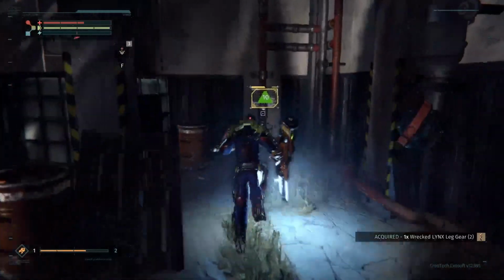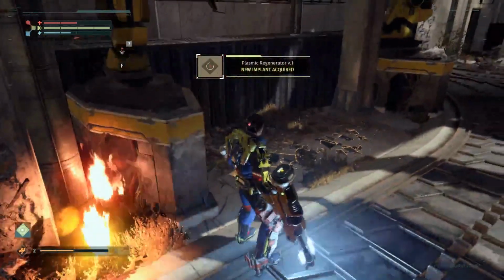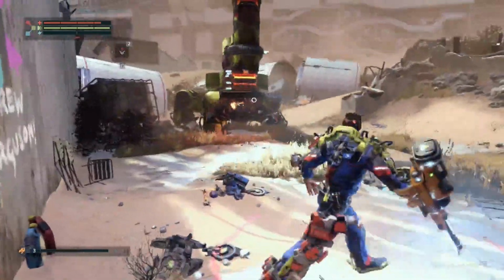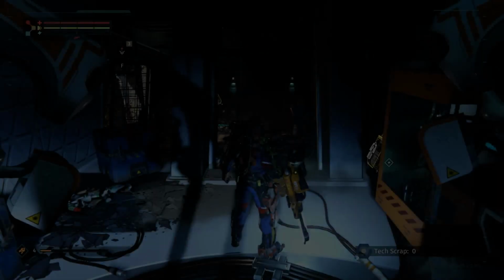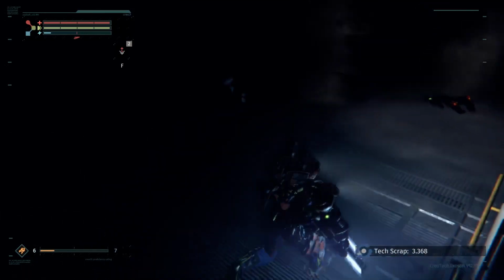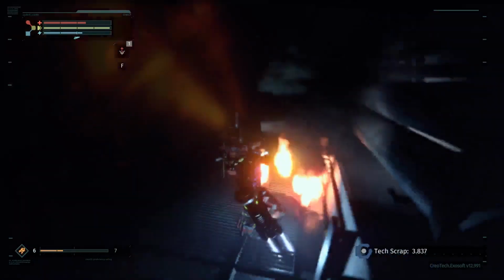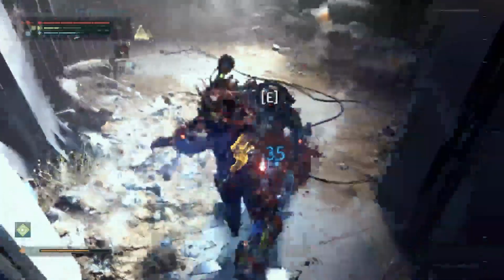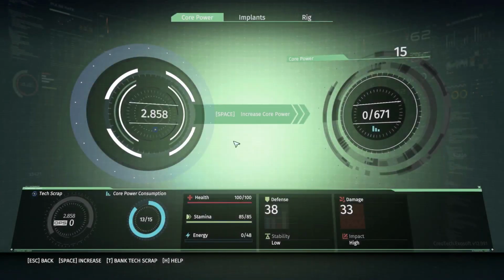POWER PLANT REACTIVATED! | The Surge Ep 02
In this episode, we die a lot. Like a whole lot. But we also get lots of scraps and we get to reactivate the power plant. Not a bad trade, yes?

If you're new to the channel, check some of my other playthroughs on other games:

-The Builder
-Run Amok
-Marty Gots a Plan
-Sneaky Snitch